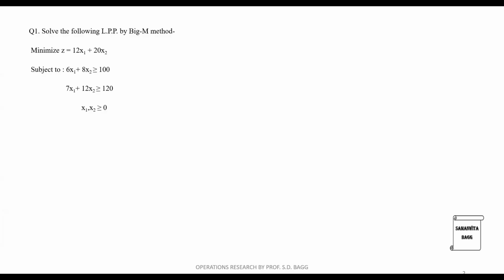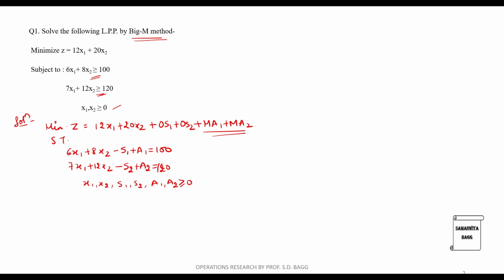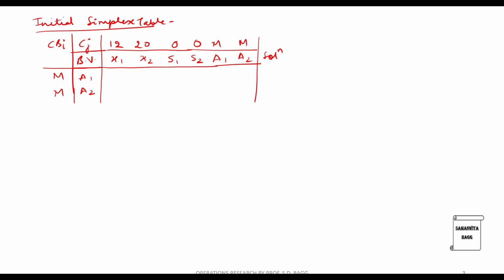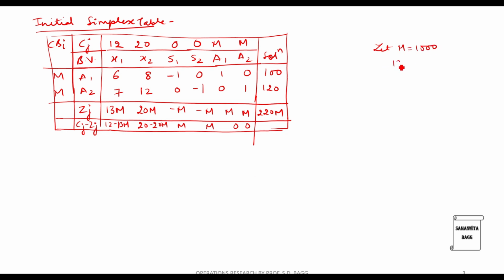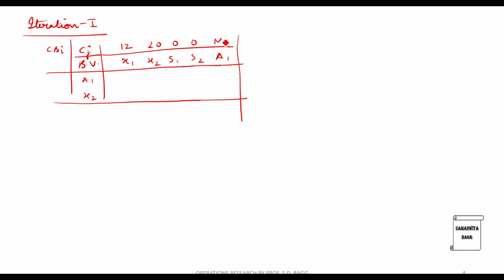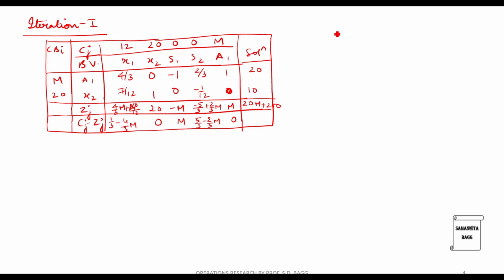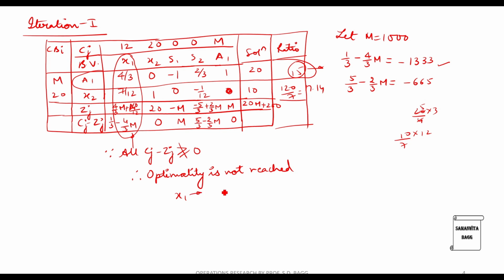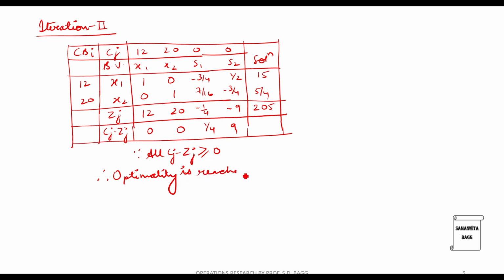LPP using Big-M Method | Operations Research | Numerical-I | L25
This video explains the numerical on LPP solution using Big-M Method.